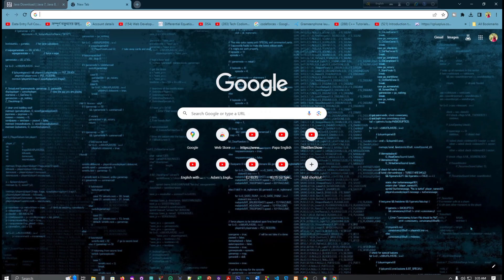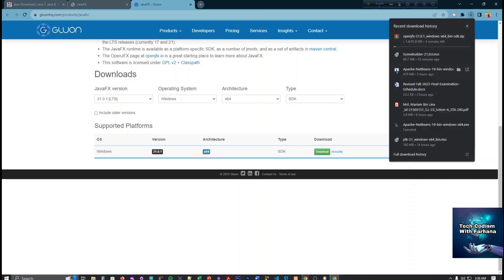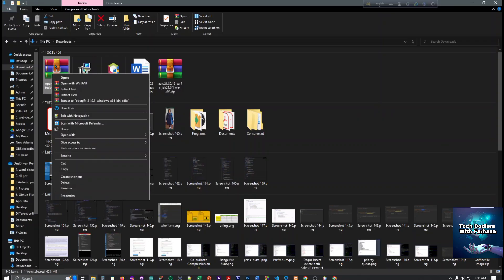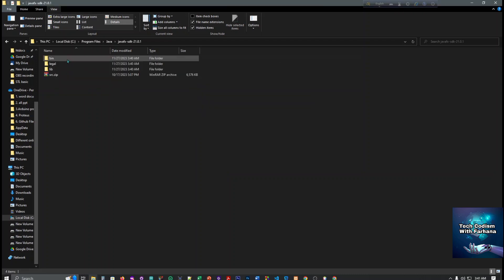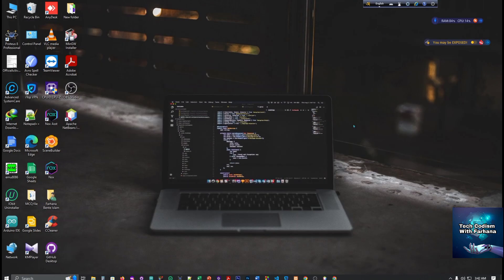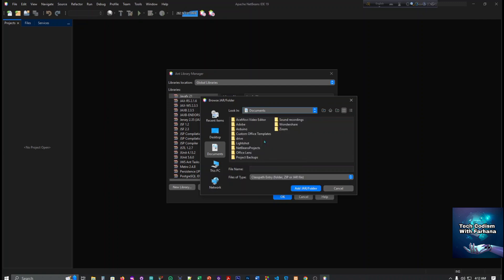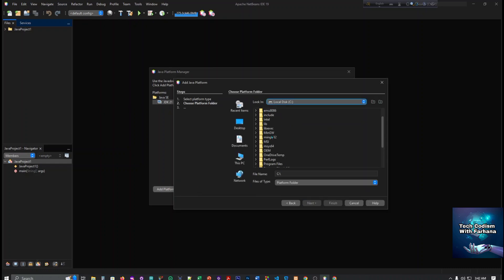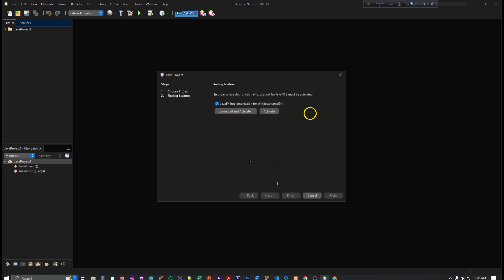How To Setup JavaFX 21 and JDK 21 on Netbeans IDE//how to setup javafx 21 and jdk 21 on netbeans ide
Part-4

Download Link
1.
2.
8.